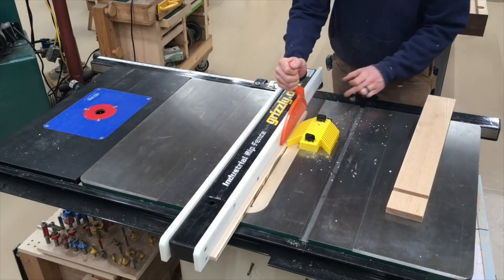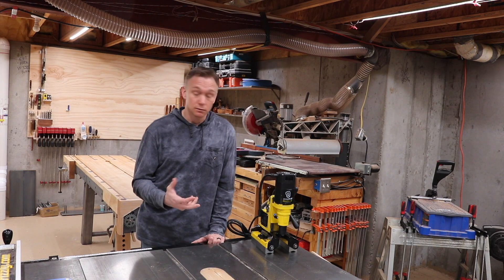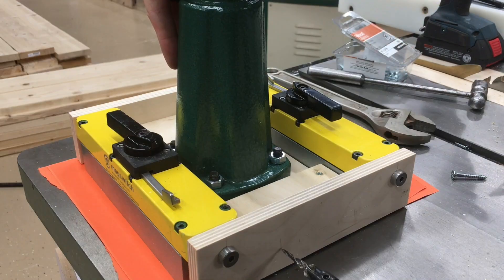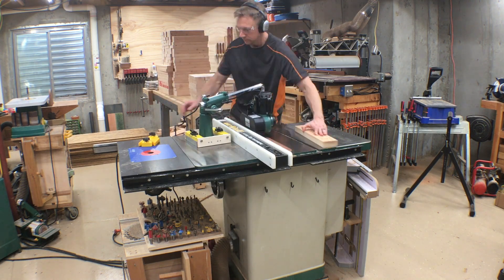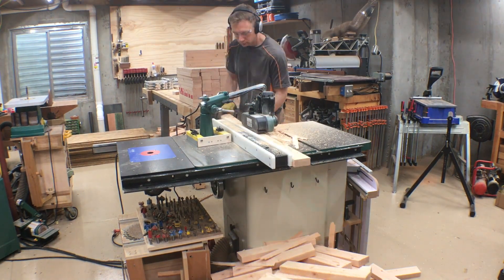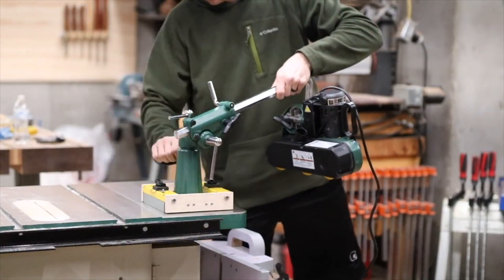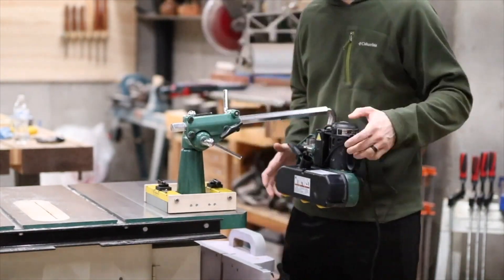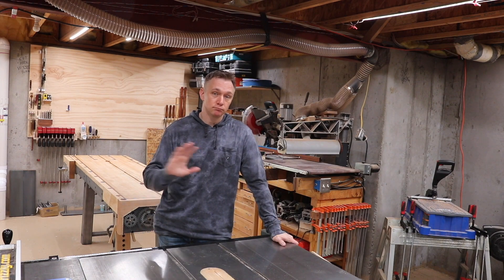Magnetic Power Feeder Mounting Kit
If you haven't seen the videos that Paul Jackman and James King did on their Magnetic base builds take a look here:

Here is the link for 10% the power feeder base kit (ships in May):